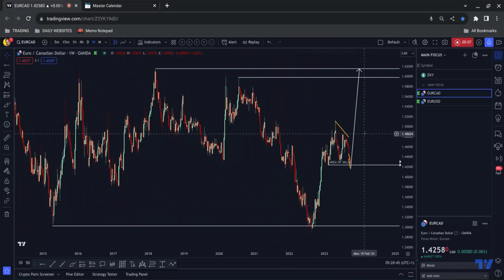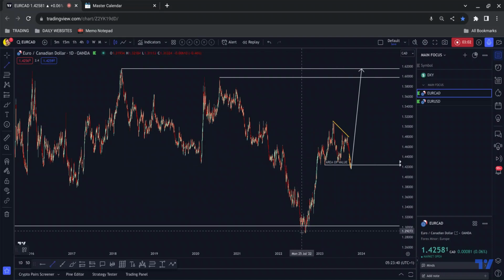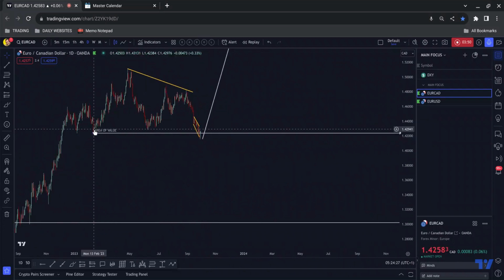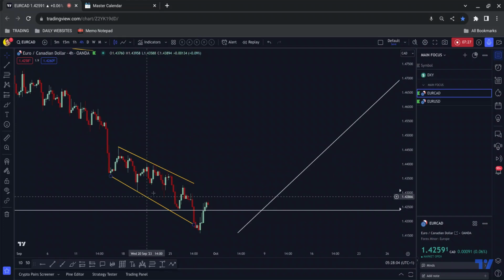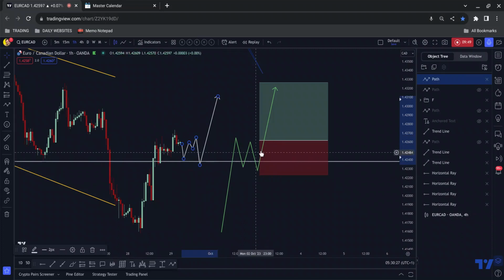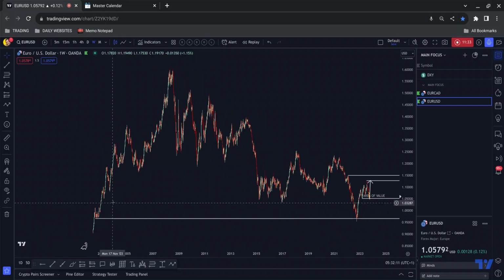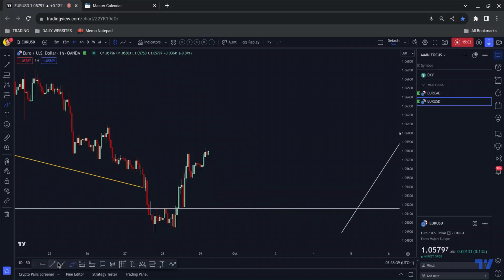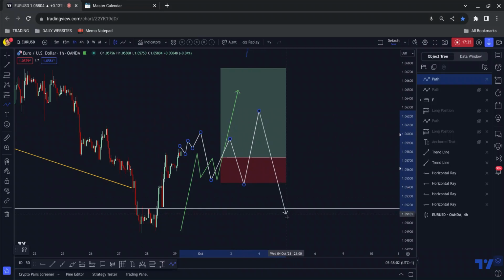EUR/CAD Long and EUR/USD Long